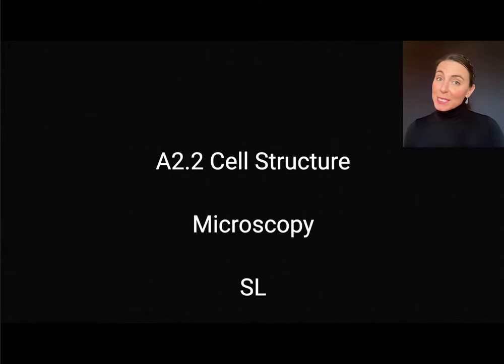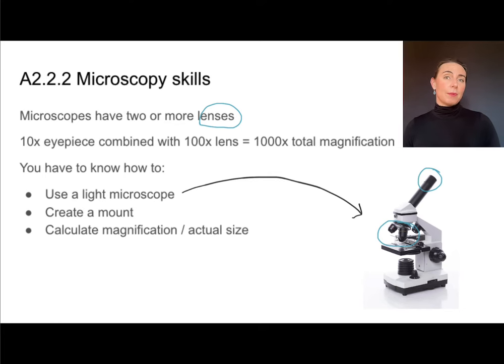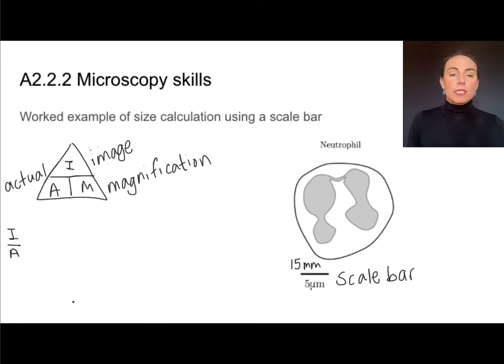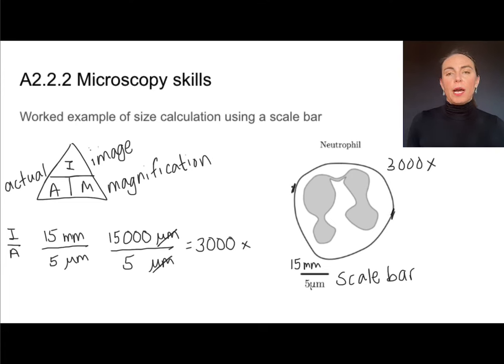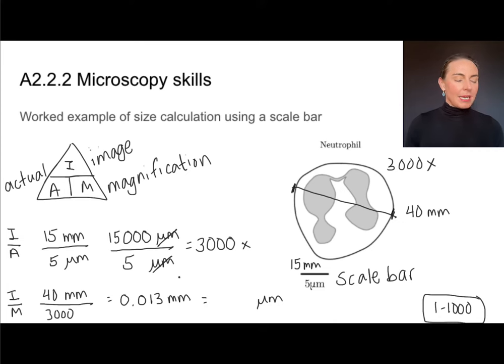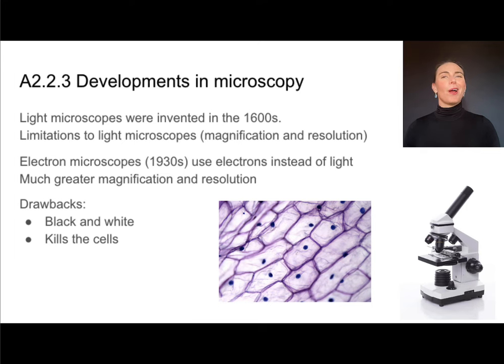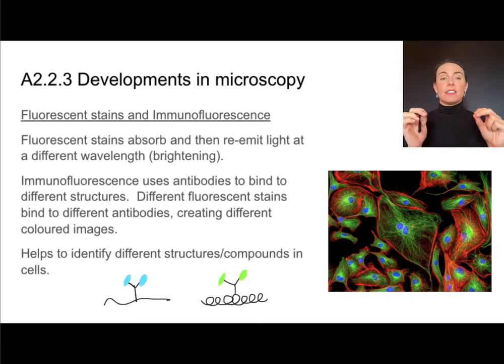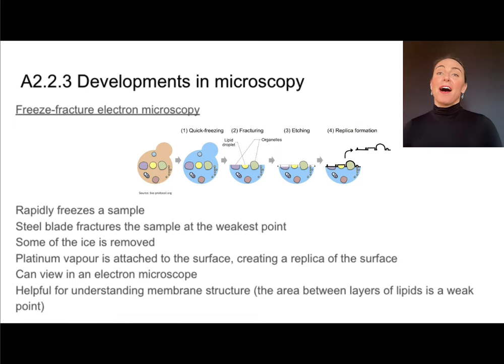A2.2 Microscopy [IB Biology SL/HL]